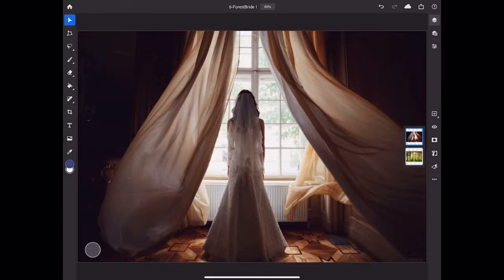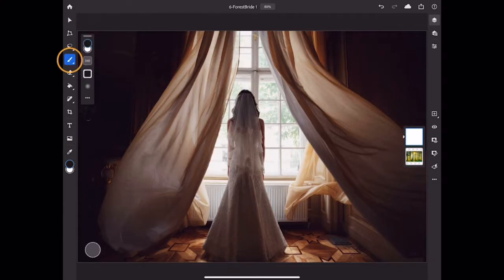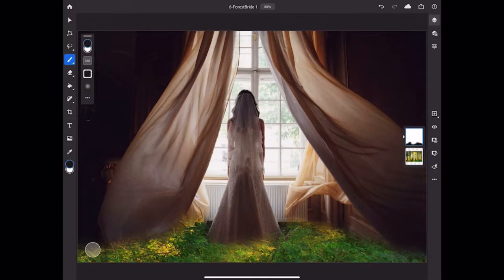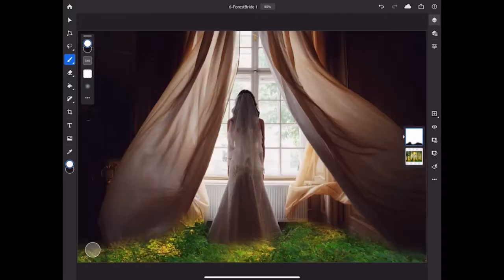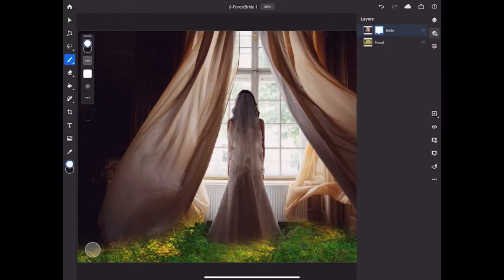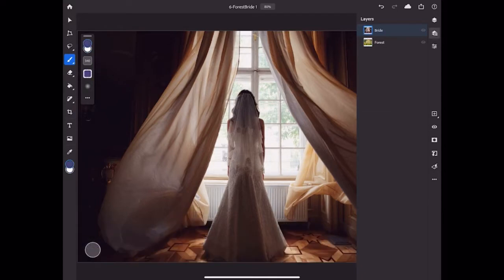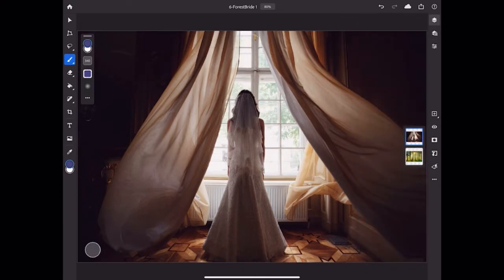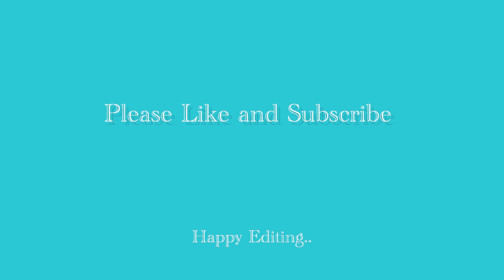Create a composite with layer masks on your iPad || Photoshop for iPad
Layer masks are essential to creating composites in Photoshop on your iPad.
They are used to combine layers by hiding and showing parts of a layer without permanently changing content.

Add a layer mask
Select a layer in the Layers panel.
Tap the Mask icon in the Task bar to add an empty, white layer mask to the selected layer.
Brush on a layer mask to hide parts of a layer
Brush on a layer mask with black to hide parts of a layer. The advantage of using a layer mask to do this is that your edits do not make direct or permanent changes to the image.

In the Toolbar, set the foreground Color chip to black. When a layer mask is active, the Color chips default to black and white. You can switch the foreground and background Color chips by swiping up or down on them.

Select the Brush tool in the Toolbar and use the Size option in the Tool Options bar to set the brush size. The brush preview in the image changes as you drag the Size slider.
Brush with black on the layer mask to hide part of the active layer.

If you want to bring some hidden areas back into view, swipe up or down on the Color chips to switch the foreground color to white. Then brush with white on the layer mask over the areas you want to reveal again.

Tips for experienced users: In Photoshop on your iPad, as in Photoshop on a computer, you can create a layer mask based on a selection, and you can brush on a layer mask with lowered brush opacity to partially hide layer content.